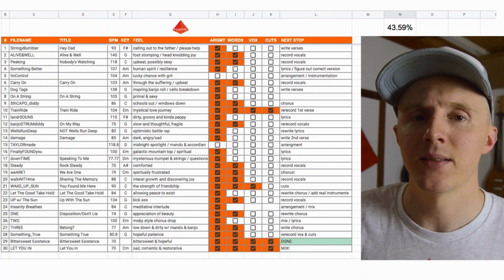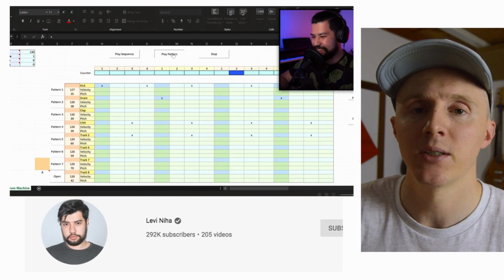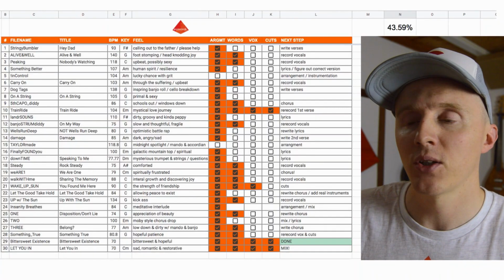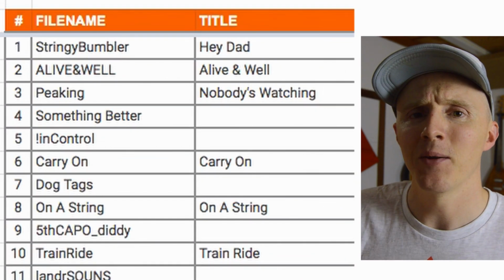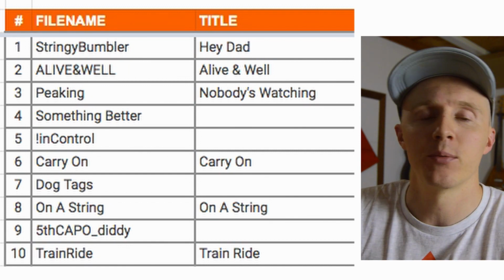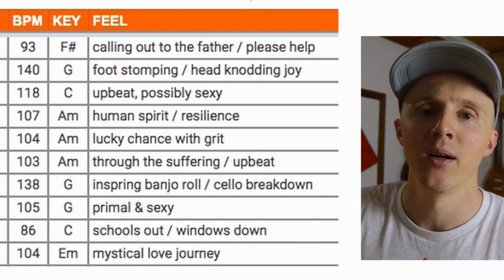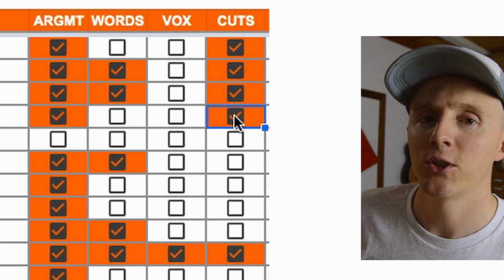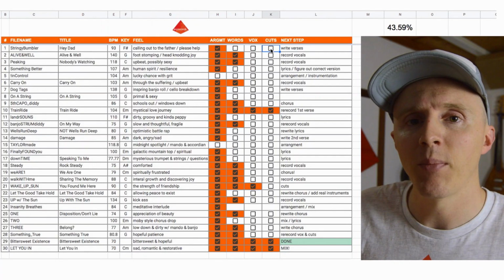How to MAKE MORE MUSIC in 2021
An actual drum machine in Excel? An entire DAW in Excel? Nope, just a spreadsheet for making music. I used Google Sheets too. Aside from the orange checkboxes, the spreadsheet is not that exciting. The music that you make, that's exciting! I'm finishing 4 albums worth of songs and this musical progress tracking spreadsheet has helped me be more productive and forget about some of the overwhelming tasks and technicalities when making music.

DO YOU HAVE MUSIC READY TO RELEASE!?

HAVE YOU HEARD MY NEW SONG!?